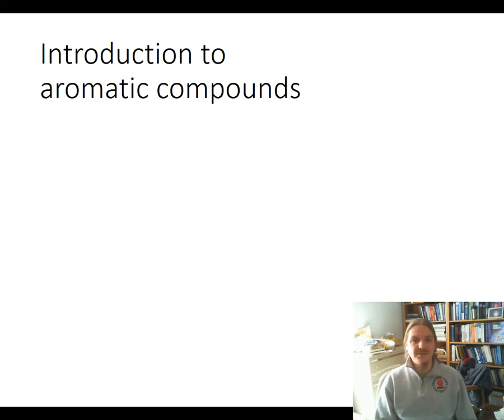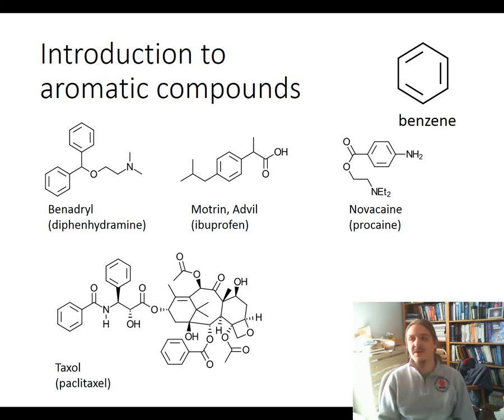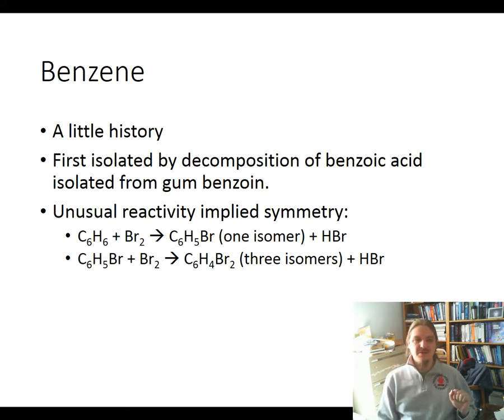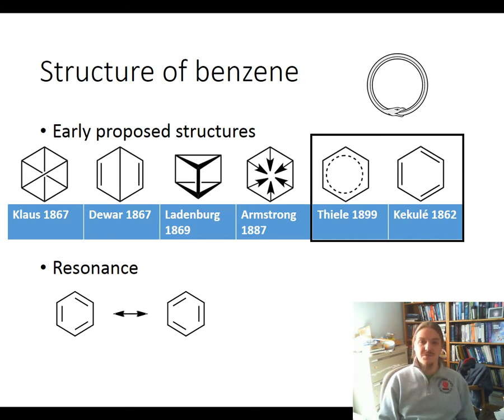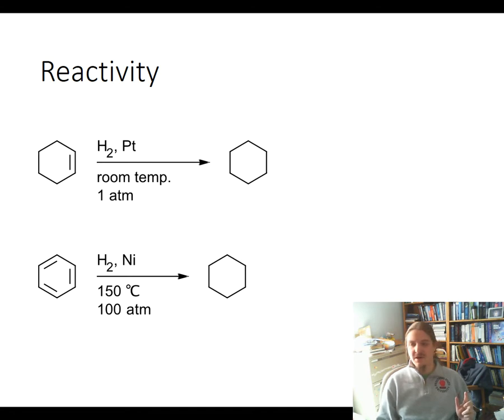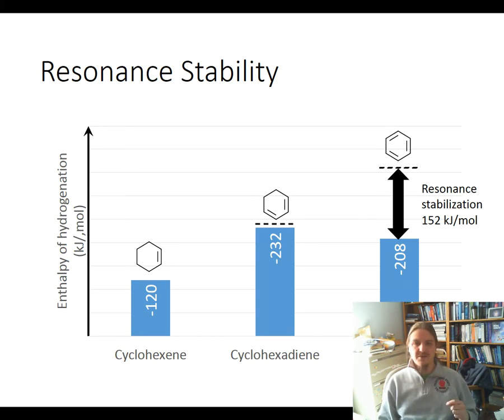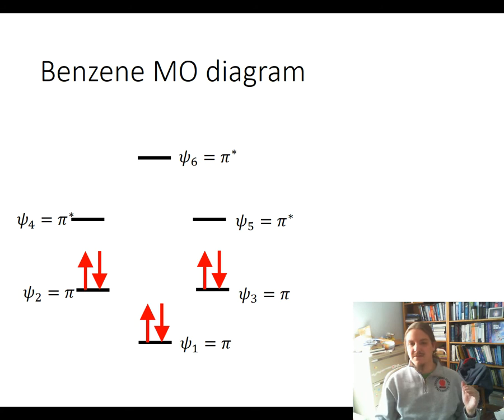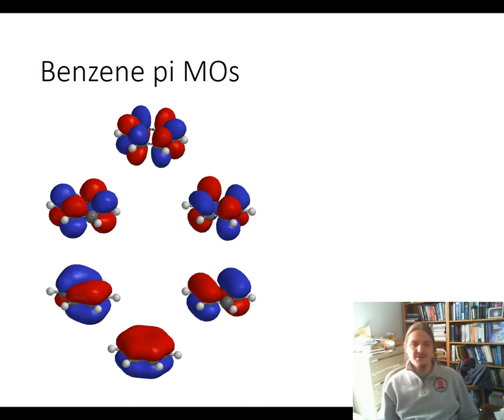Benzene: Introduction to Aromaticity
Dr. Norris describes the structure of benzene and its aromatic resonance stabilization.